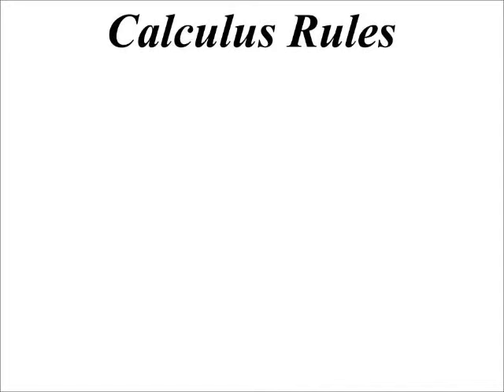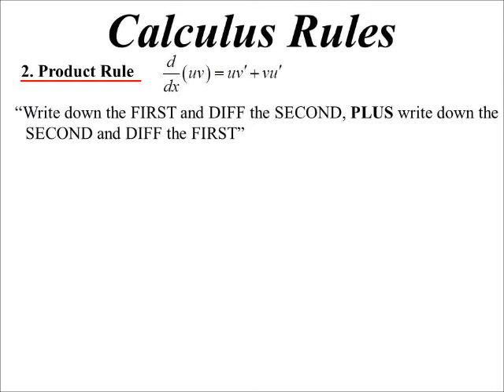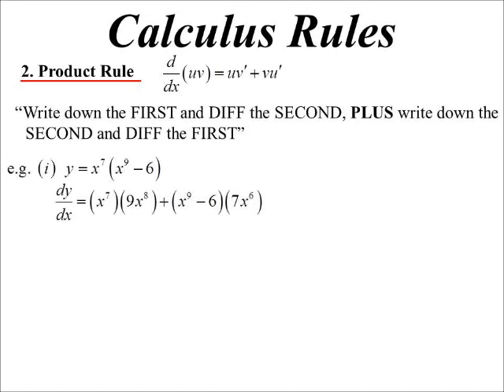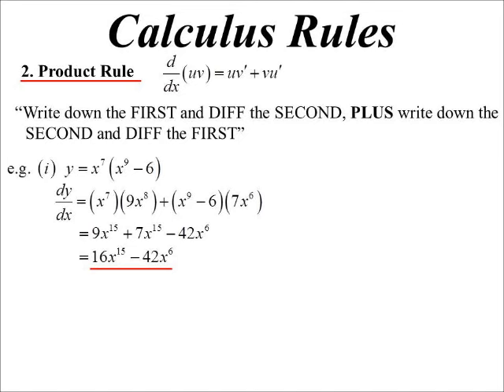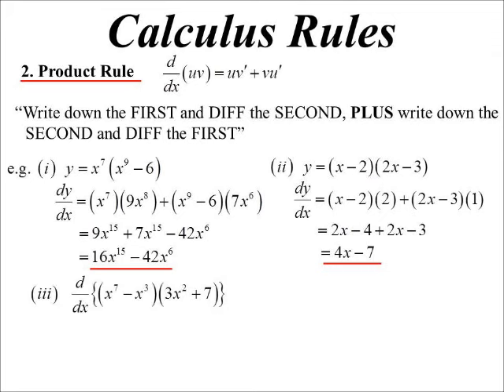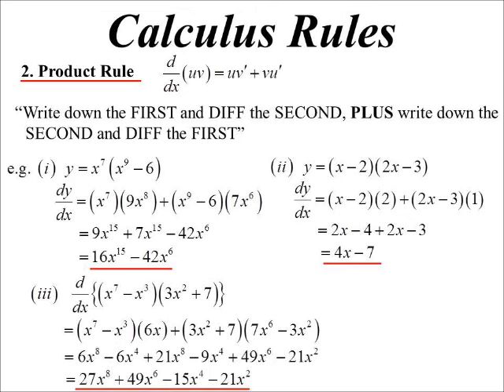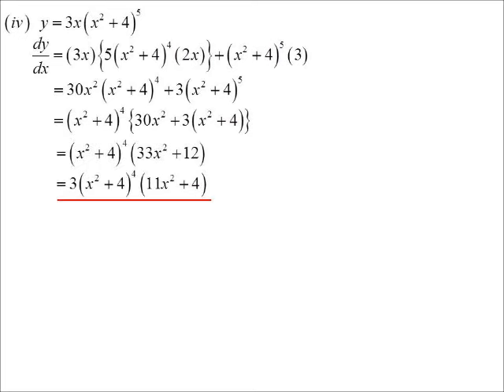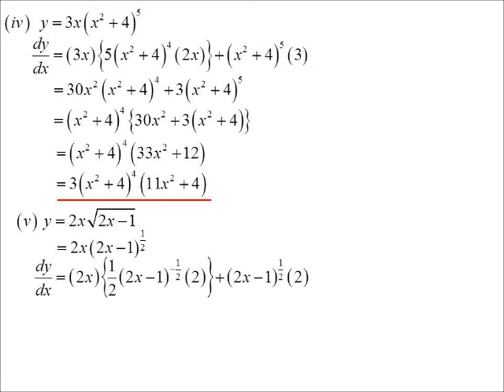11X1 T09 05 product rule 2015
Differentiating the product of two functions without expanding.